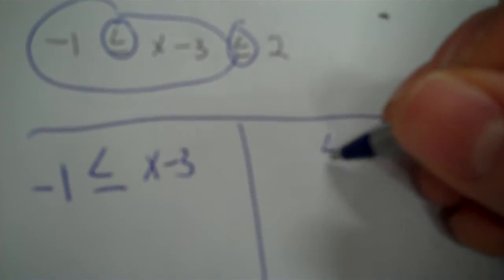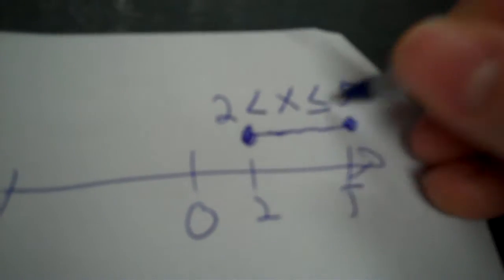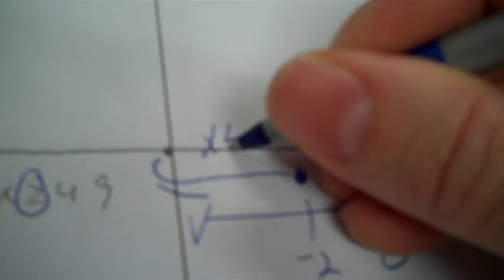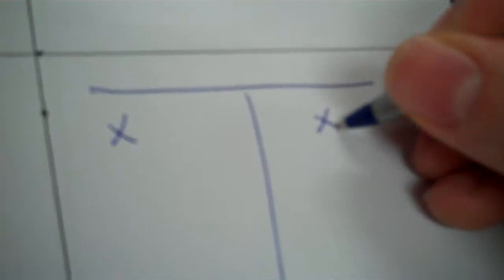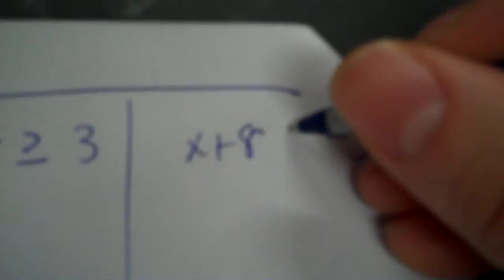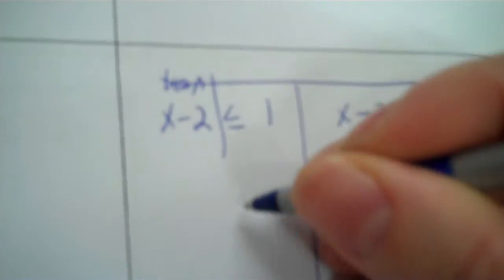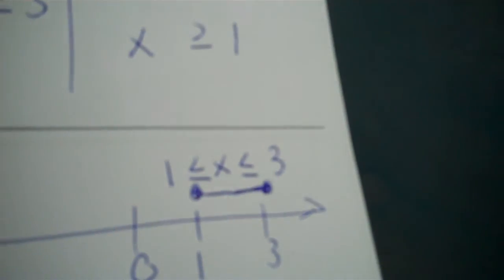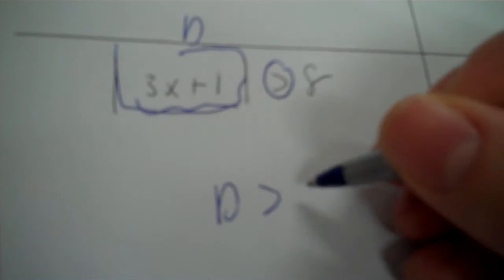Extended Algebra 6 10